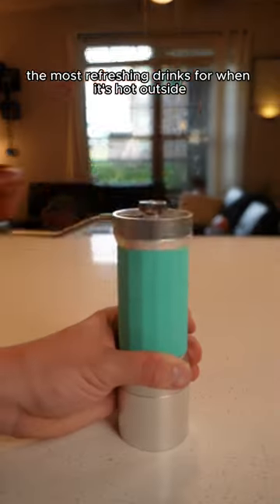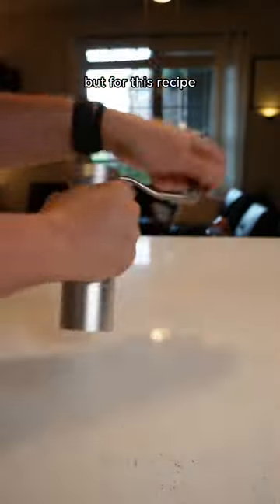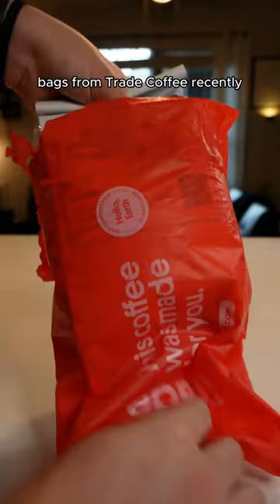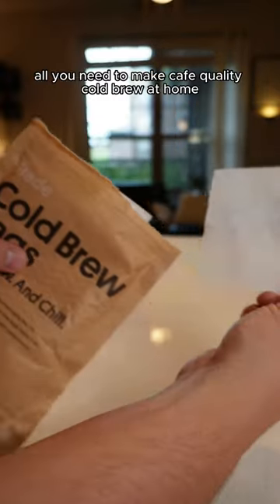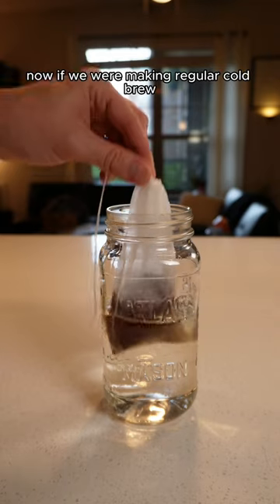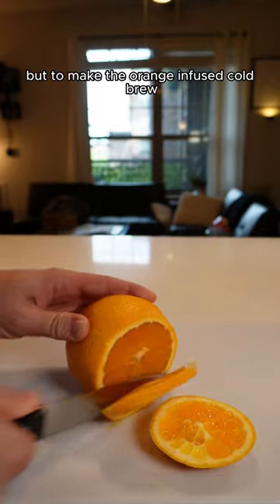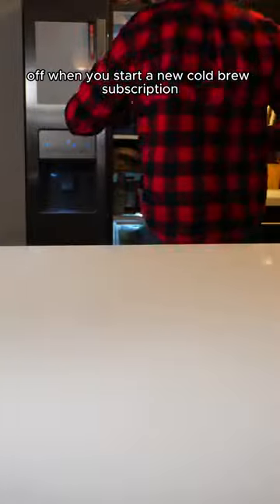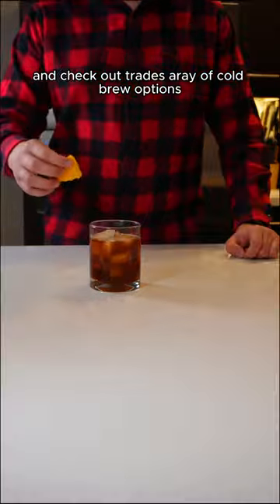Orange infused cold brew?? Is it actually good? Brewing up some cold brew with trade coffee kits